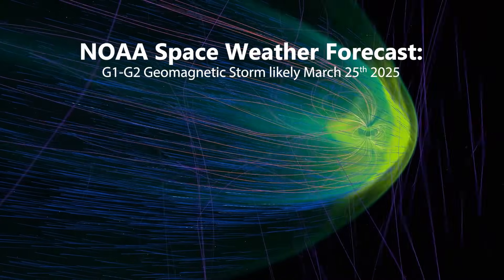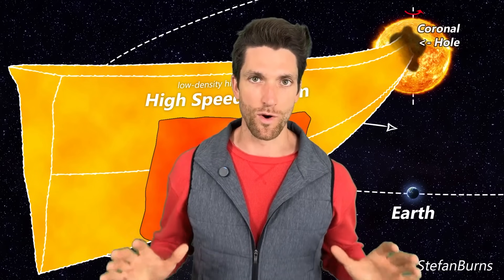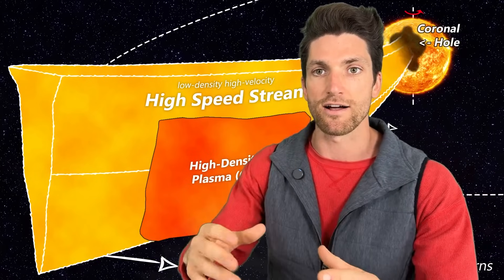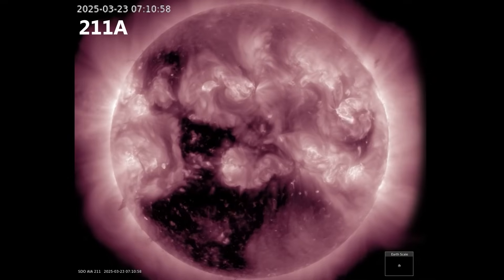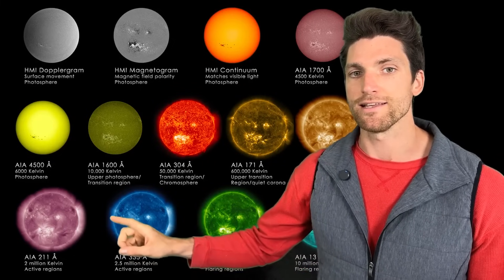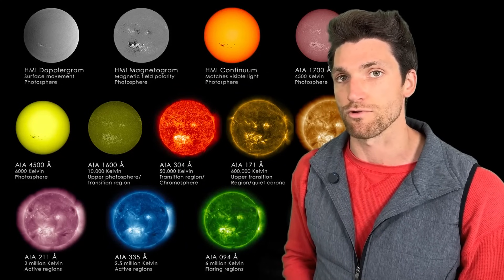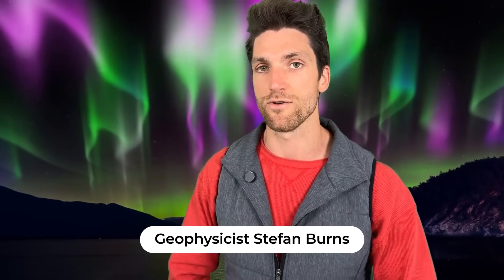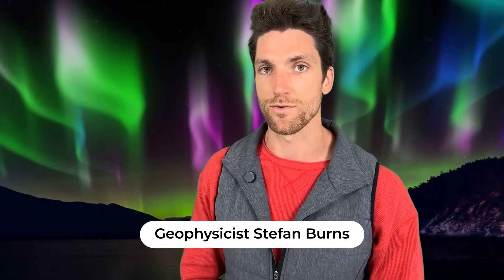BLACK HOLE SUN is REAL and about to Shake Earth Up! 🌪️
A gigantic coronal hole (CH) on the Sun is just now entering into geoeffective position, meaning Earth is about to be hit first by a dense wall of plasma, and then a high speed stream (HSS) immediately afterwards. NOAA is forecasting a G1-G2 geomagnetic storm to result from this, and the energy loading from the CH HSS will alter Earth's geophysical energy equilibrium. This could enhance the supercells currently forming and active in and around North America, leading to stronger tropospheric weather, and coronal hole high speed streams are also correlated with giant earthquakes! Geophysicist Stefan Burns breaks it all down.

Planetary Resonances eCourse! 15 hours of video lectures by me on the planets, solar system, and larger cosmos!

Research:
2021 - The Sun as a Significant Agent Provoking Earthquakes
2024 - Occurrence of tornado outbreaks in the context of solar wind coupling to magnetosphere-ionosphere-atmosphere